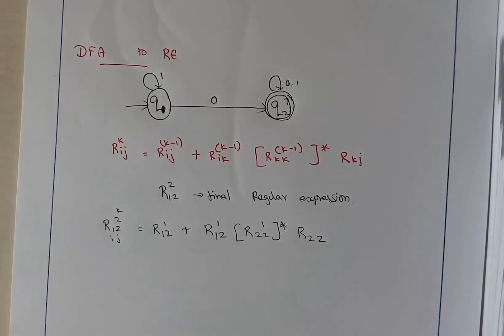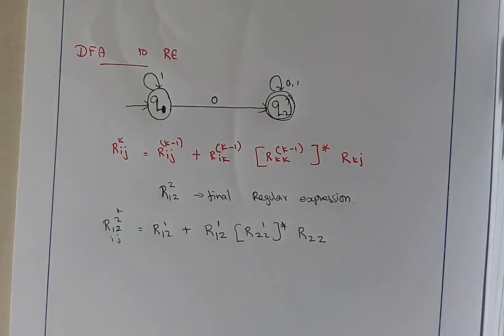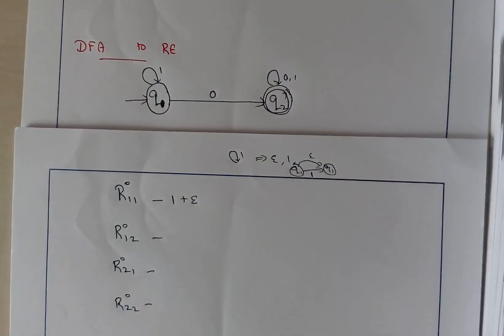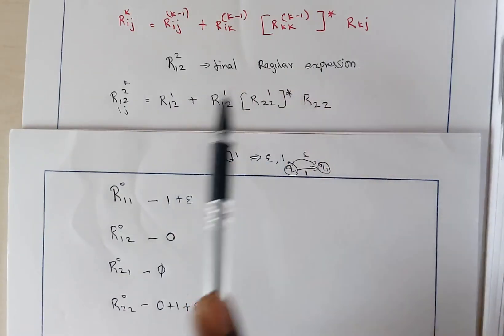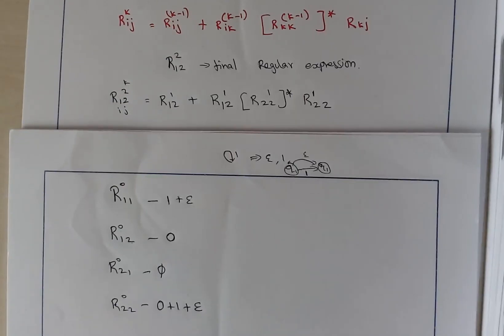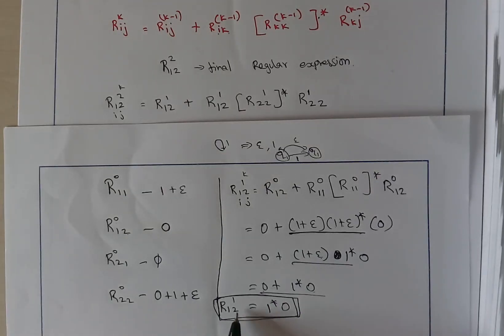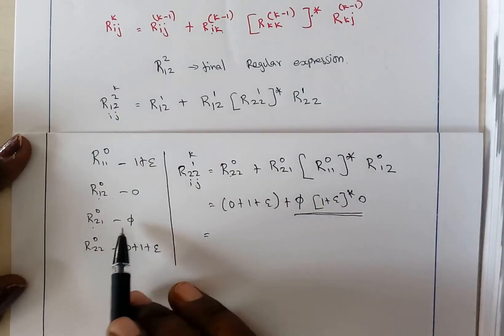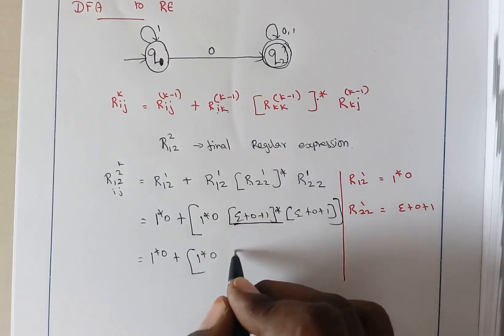TOC Lec 17 - DFA to Regular expression by Deeba Kannan